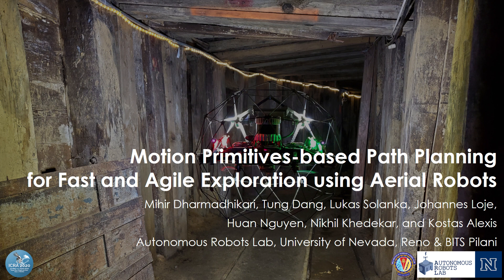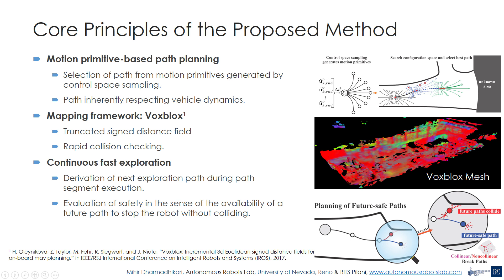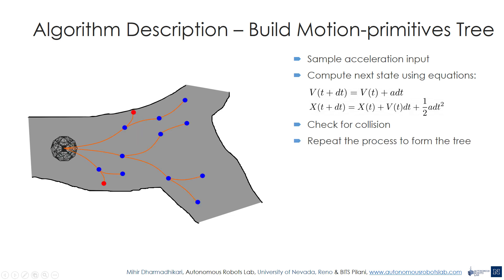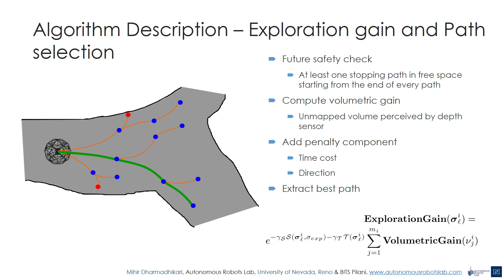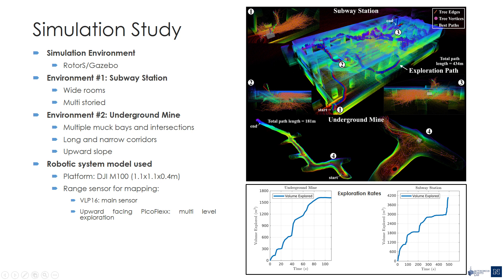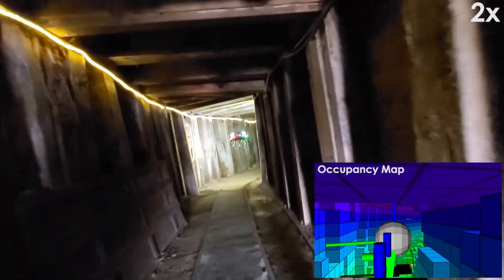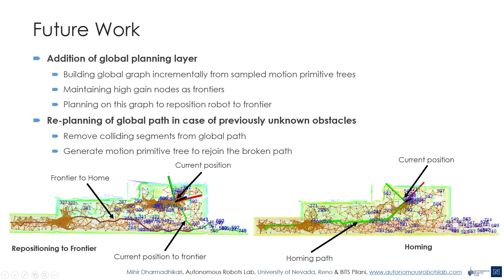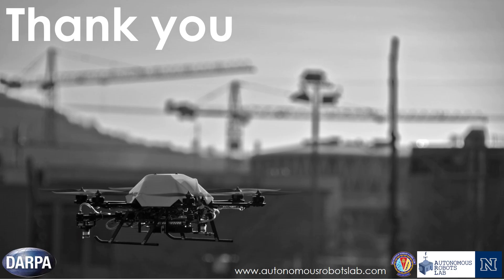ICRA2020 Pitch Video: Motion Primitives-based Path Planning for Fast and Agile Exploration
Abstract: This paper presents a novel path planning strategy for fast and agile exploration using aerial robots. Tailored to the combined need for large-scale exploration of challenging and confined environments, despite the limited endurance of micro aerial vehicles, the proposed planner employs motion primitives to identify admissible paths that search the configuration space, while exploiting the dynamic flight properties of small aerial robots. Utilizing a computationally efficient volumetric representation of the environment, the planner provides fast collision-free and future-safe paths that maximize the expected exploration gain and ensure continuous fast navigation through the unknown environment. The new method is field-verified in a set of deployments relating to subterranean exploration and specifically, in both modern and abandoned underground mines in Northern Nevada utilizing a 0.55m-wide collision-tolerant flying robot exploring with a speed of up to 2m/s} and navigating sections with width as small as 0.8m.